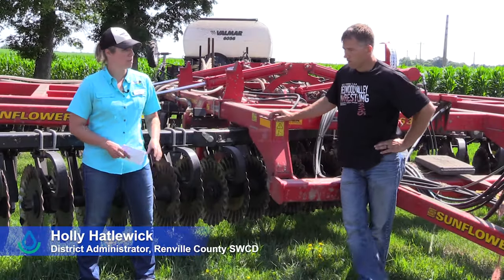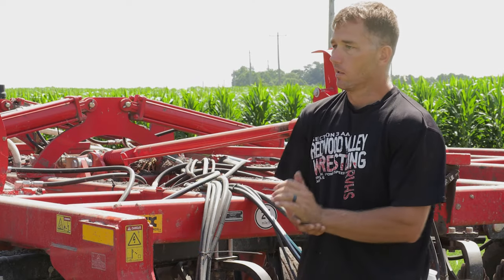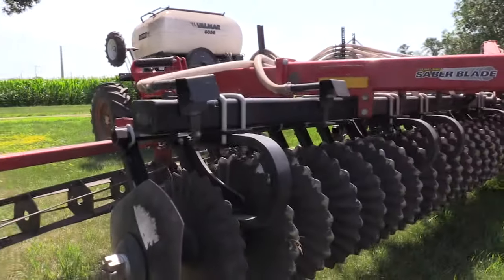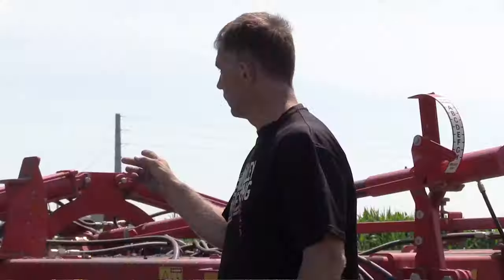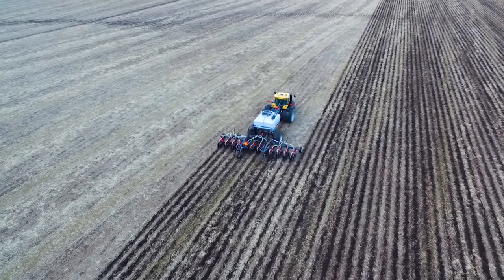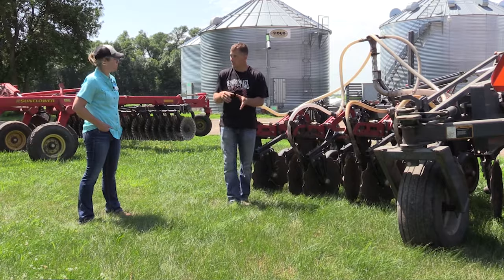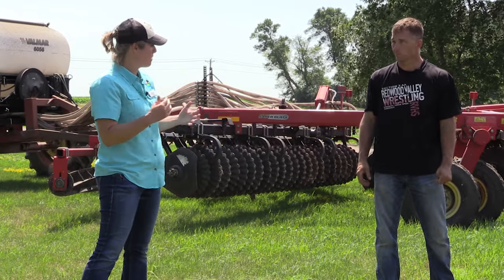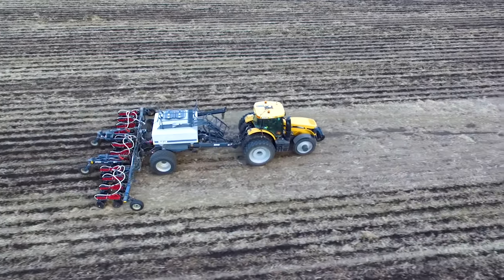Innovations in Farm Equipment for Growing No-till and Strip-till Corn and Soybeans with Cover Crops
Producer Matt Tiffany talks with Holly Hatlewick, District Administrator, Renville SWCD about the innovative farm equipment that he uses to grow no-till and strip-till corn and soybeans with cover crops. Matt talks about the adjustments he has made to his Sunflower vertical tillage unit, his flexible twin-bin strip-till equipment, and his fertilizer bander unit that he constructed from spare parts and uses for growing no-till corn. Videography by Dan Balluff.

Time stamps:
00:00:00 NRCS USDA Introduction
00:00:20 Matt Tiffany talks with Holly Hatlewick about his innovative Sunflower vertical tillage unit
00:13:50 Straight-Bar Rolling Baskets
00:15:26 Flow Meter
00:20:20 Seeder
00:21:33 No-till
00:22:15 Matt talks about the adjustments he made to his Flexicoil twin-bin strip-till equipment
00:33:46 Highly Erodible Fields
00:49:12 Fertilizer bander for no-till corn constructed with spare parts by Matt Tiffany
00:52:47 NRCS USDA Ending

For more videos about other conservation related videos please visit the Minnesota NRCS YouTube channel

no-till
strip-till